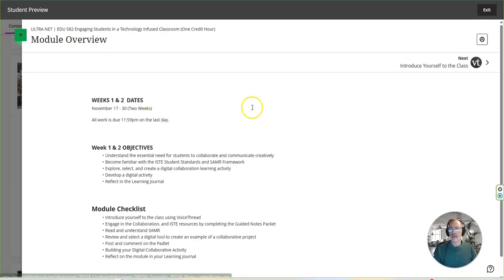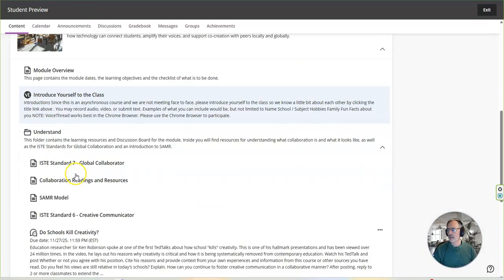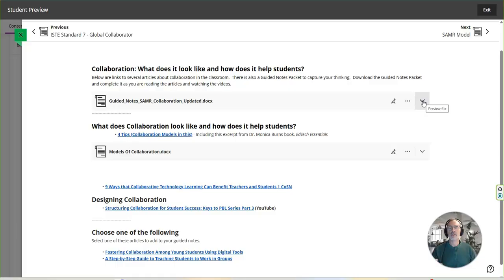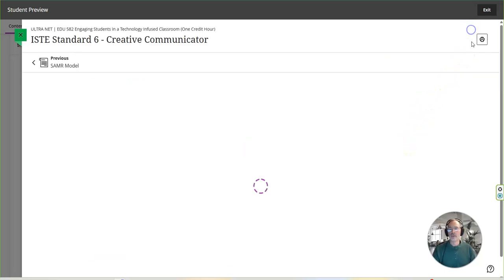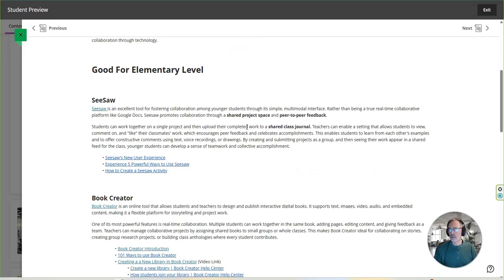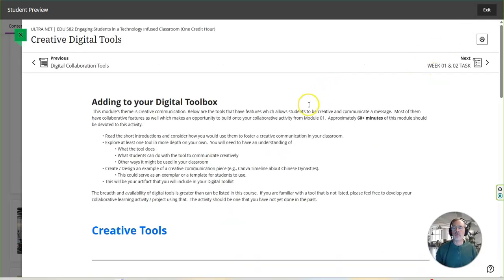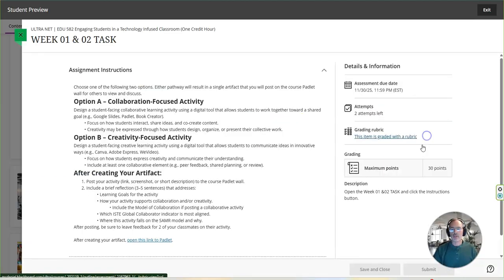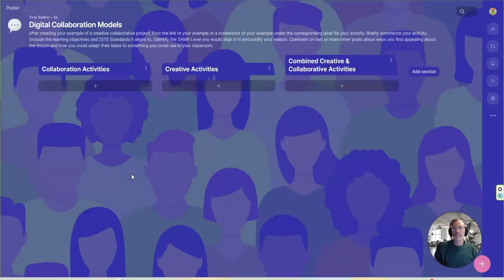EDU582 - Week 01 & 02